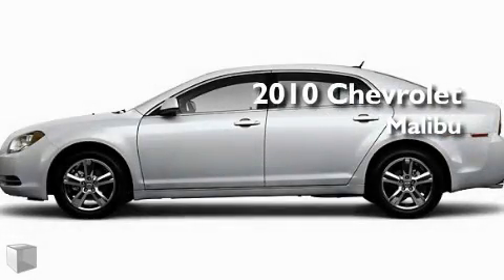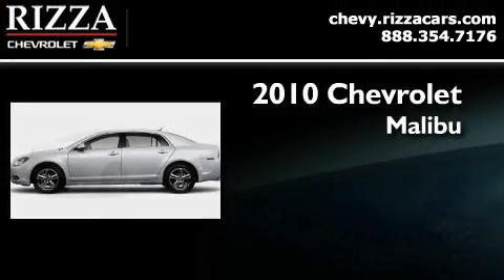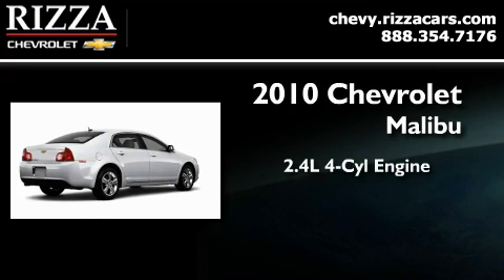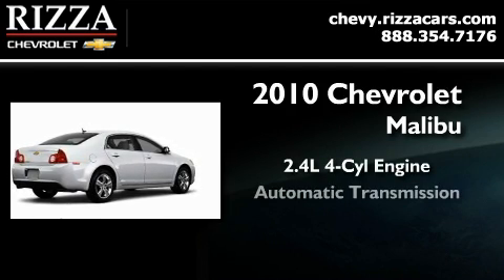2010 Chevrolet Malibu Bridgeview IL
Year: 2010
 Make: Chevrolet
 Model: Malibu
 Engine: Gas 4-Cyl 2.4L/146.5
 Trans.: Automatic
 Exterior: Silver Ice Metallic

 Interior: Ebony

 2010 Chevrolet Malibu Bridgeview IL